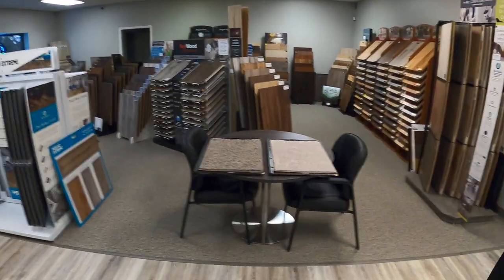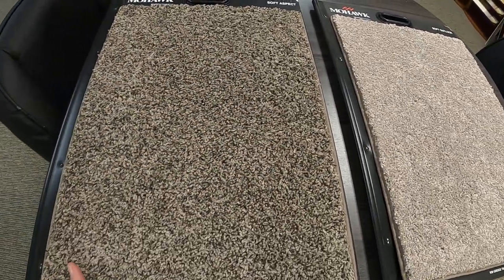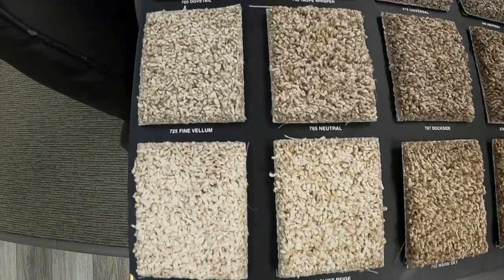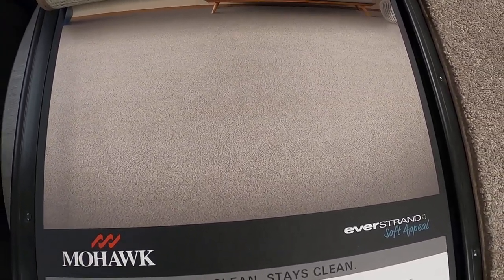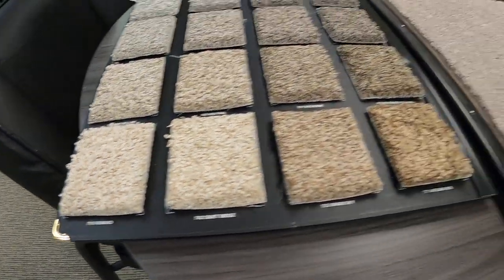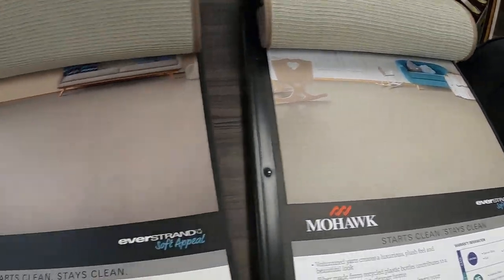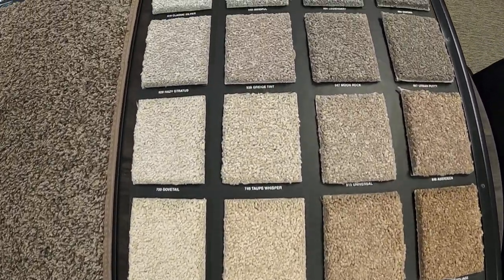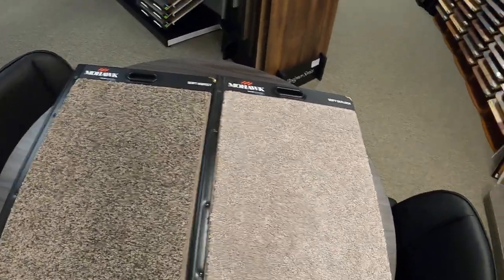Mohawk Everstrand Carpet New Arrivals Part 3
Ever since we rolled out the first Mohawk carpets in 1878, we've built quality into every flooring product we make. We continue that tradition today with revolutionary product innovation, award-winning design, and a talented team dedicated to outstanding service. We're proud to assemble 100% of our carpet products in the United States—and proud to lead the industry as a trusted brand in flooring.

We take this leadership role seriously: Mohawk invests heavily in environmentally responsible practices, from developing renewably sourced products to keeping our facilities and delivery systems streamlined and efficient. We're dedicated to running our business in the best way we can, and to making a positive impact in our communities.

It's all part of our mission to create innovative products that make life better… and to bring you the best floor possible.